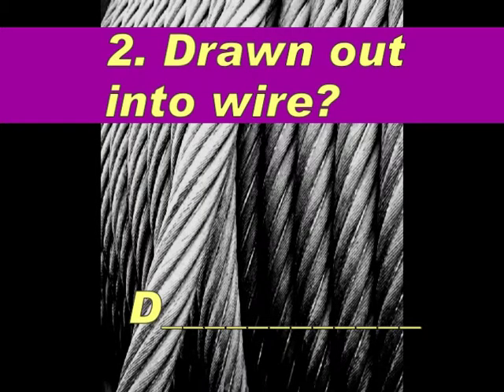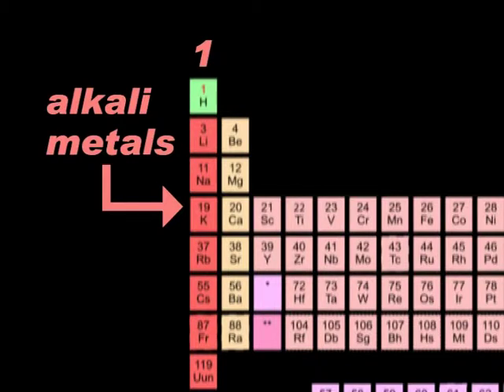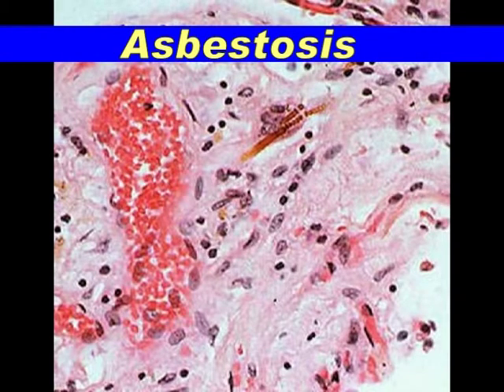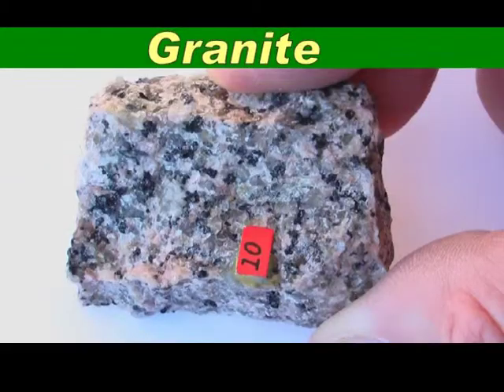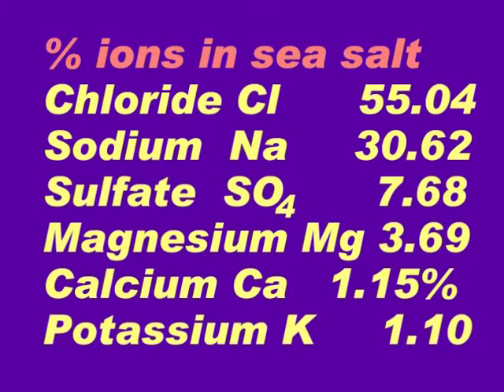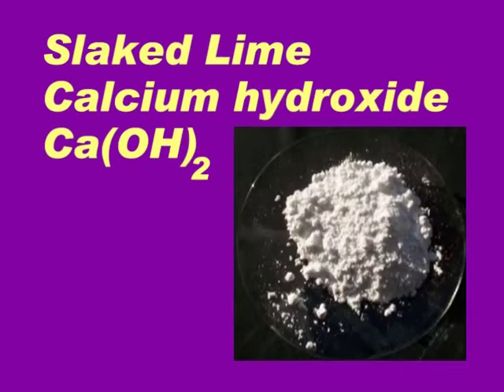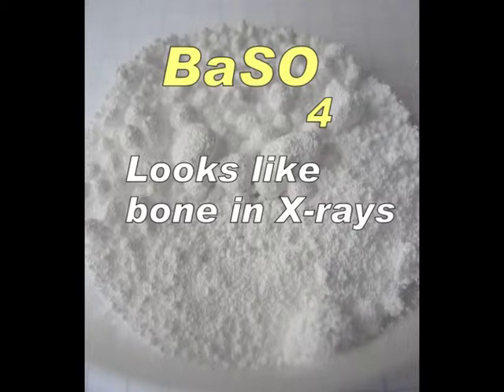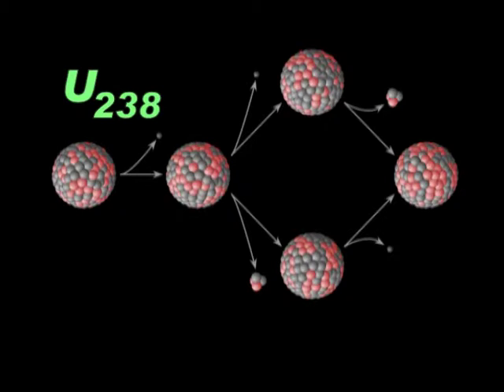metals group 2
metals of group 2